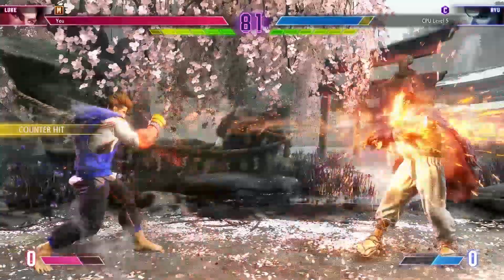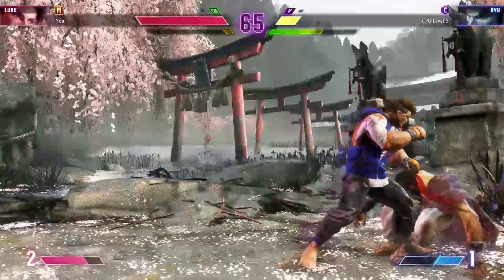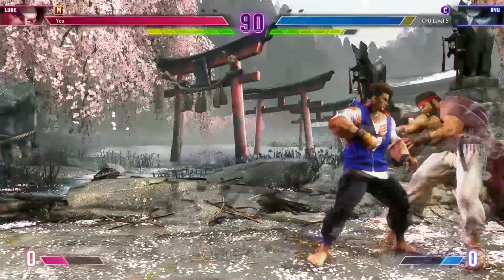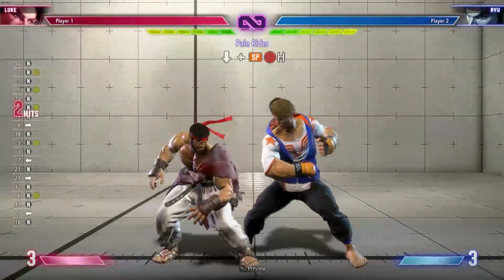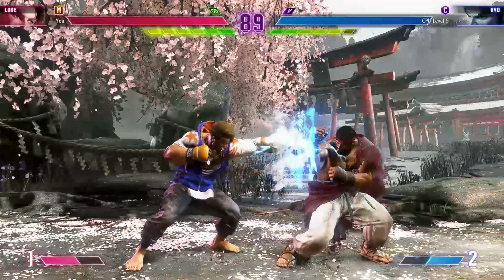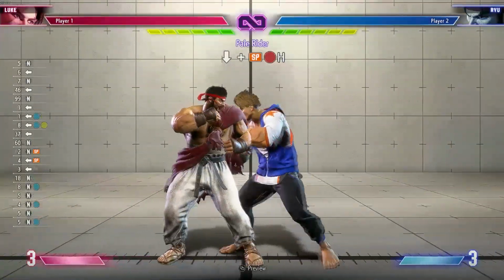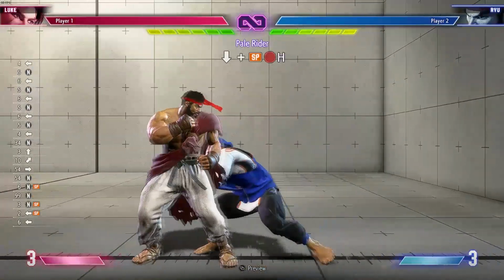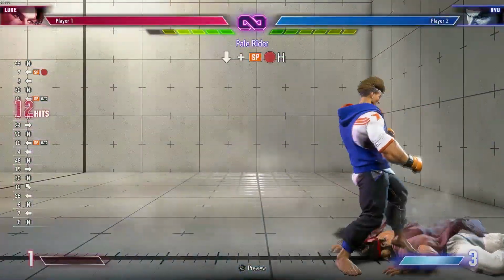SF6 Luke Absolute beginners guide w/Modern controls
Hello everyone and in today's video i am going to be giving you a guide to play Luke in SF6 with modern controls, this video is for total beginners to the game/series.